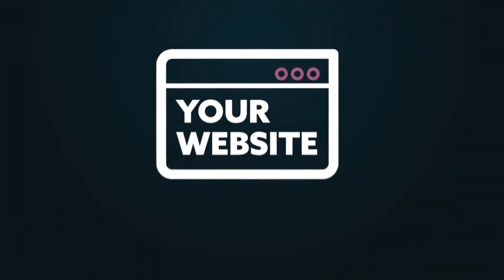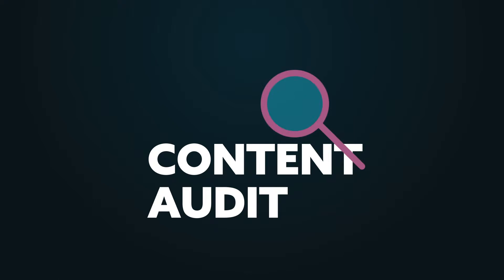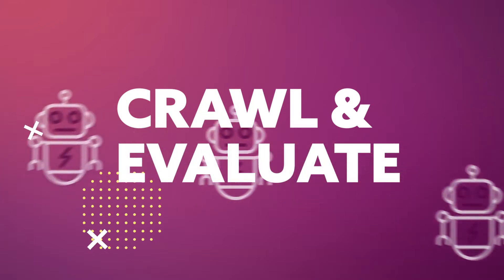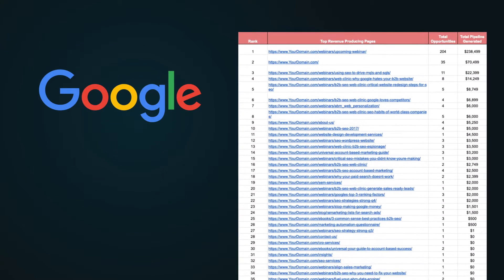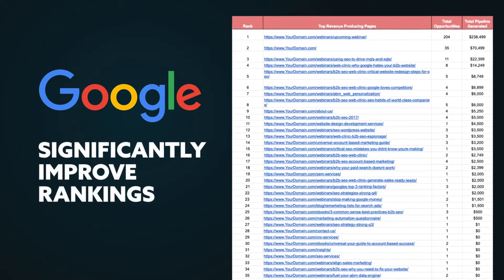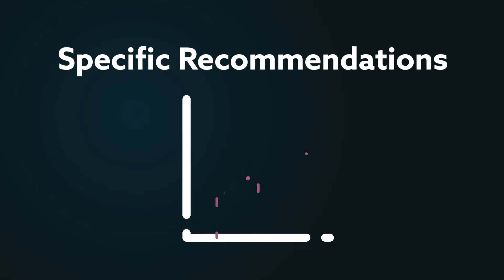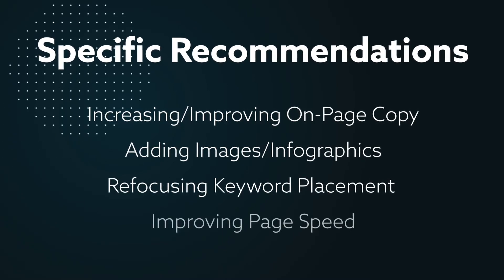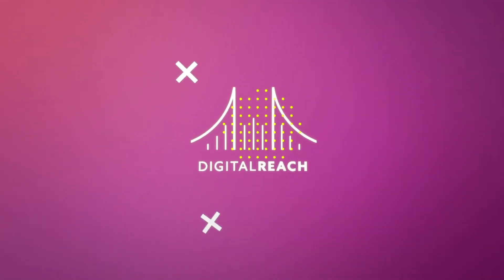The benefits of a content audit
Your website has all sorts of content on it - the home page, information pages, converting landing pages, blog posts, and more. Which pages and which content are really valuable? Which pages aren’t? A content audit helps you learn your strongest, and weakest, content areas and lets you take actionable next steps.

Or, read on to learn how it works:

First, we’ll take all the public-facing pages from your sitemap - these are the ones that search engine bots crawl and evaluate.  Then, we’ll cross-reference those pages with data from key sources, focusing on:

Analytics traffic data
Conversion data
External backlink data
Social media power
keyword research data
Revenue generated from content sources

This will give us a comprehensive list of which pages are great, and which pages, well, aren’t. Google has made it clear that removing dead-weight, or low-performing, pages has the potential to significantly improve rankings. So, with that in mind, we’ll discover your low-performing pages and recommend deindexing them.

Then, we’ll review your highest performing pages, especially the ones that aren’t yet ranking in the top 3 spots, and we’ll come up with specific recommendations to improve their performance and give them a chance at a top ranking. These recommendations may include increasing or improving the on-page copy, adding images or infographics, refocusing keyword placement, improving pagespeed, and more.

A content audit can be a valuable next step to reshaping your website to make it more successful in search engine rankings. We’ll use content audits to make sure you feel confident in your content strategy.